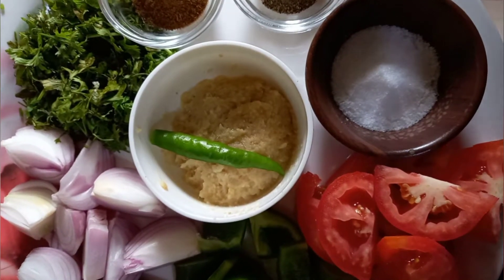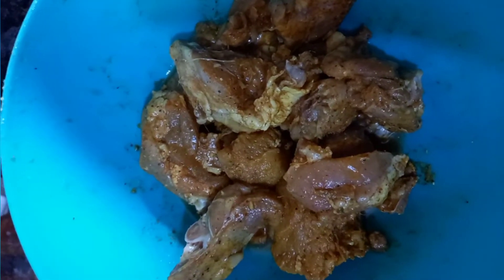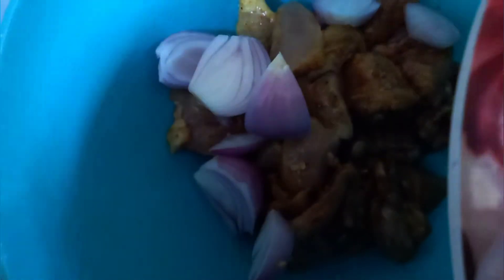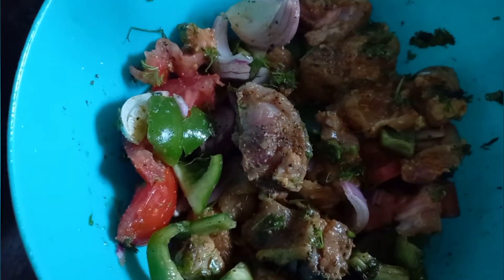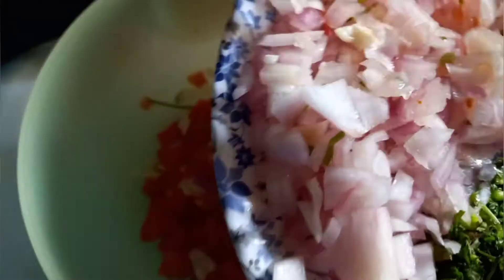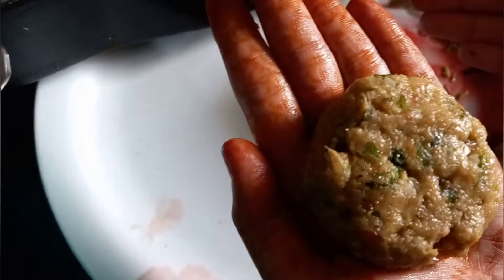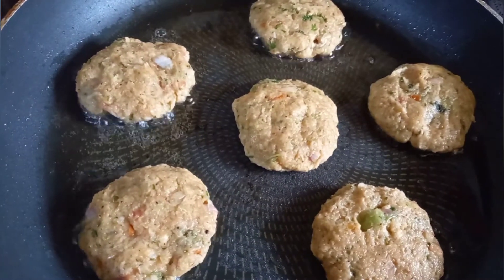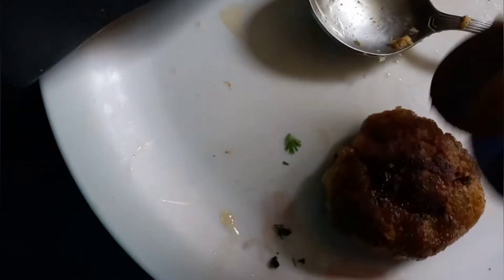youtube food Chickenkababwithsalsaandsalad trending hit Goodfood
How to make chicken kebab with salad and salsa. 🥙🥗🥣
Ingredients:
Step-1🥙
1 Medium size Onion chopped 🧅
1 Medium size Tomato chopped 🍅
1 Medium size Green Capsicum chopped 🫑
1Tbsp Garlic past (Mix up well)
Coriander Chopped
Flour
1 Tbsp Cumin powder
1 Tbsp Black Pepper(Griend all ingredients well)
1-1/2 Tbsp Salt (keep for 1 hr to refrigerate)
Step-2
Salad 🥗
1 Medium size Onion chopped 🧅
1 Medium size Tomato chopped 🍅
1 Medium size Cabbage chopped
Coriander Chopped
1 Lemon juice 🍋
1 Tbsp Salt (Mix up well) (keep for 1 hr to refrigerate)
Step-3
Salsa🥣
1 Medium Tomato 🍅
5 cloves of garlic 🧄
Coriander Chopped
1 halpeno (Mix and griend up well)
make kebab patty and( refrigerate it for 1 hr )fry the kebabs and enjoy 🥙🥗🥣